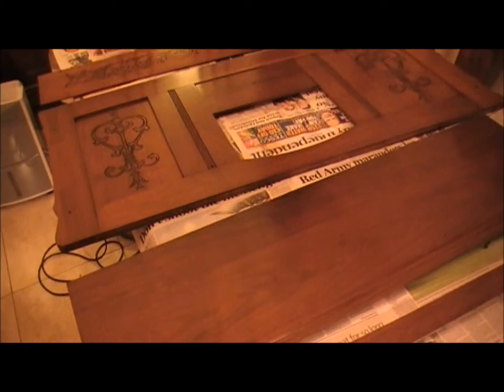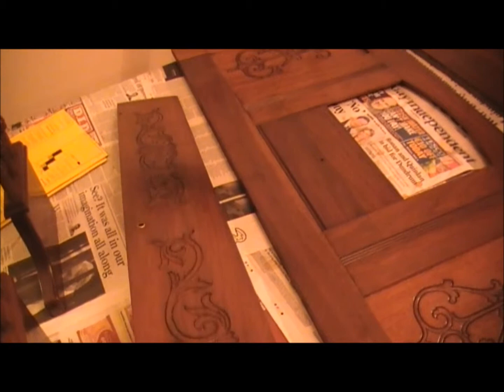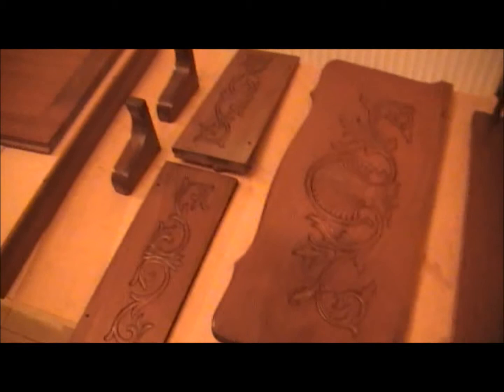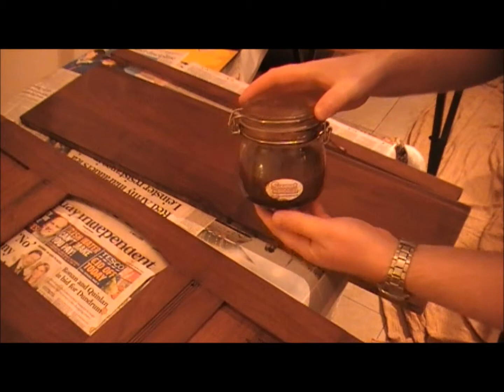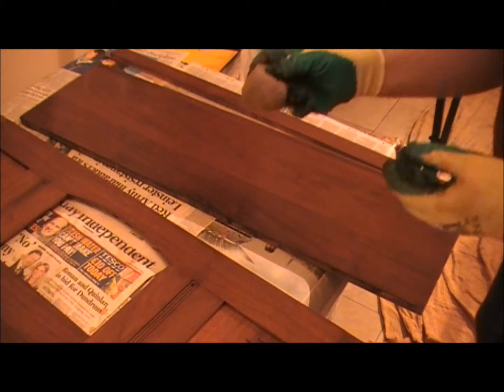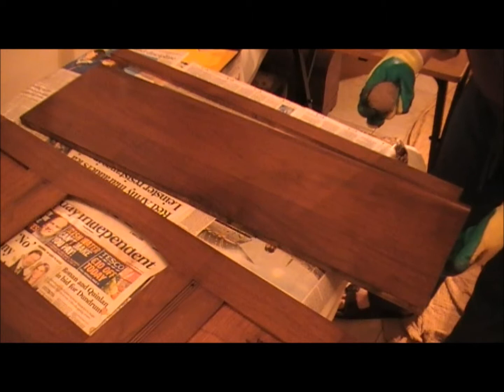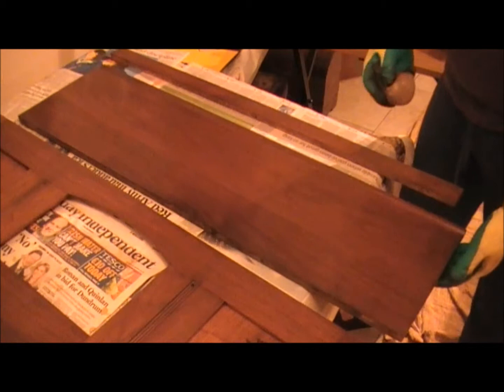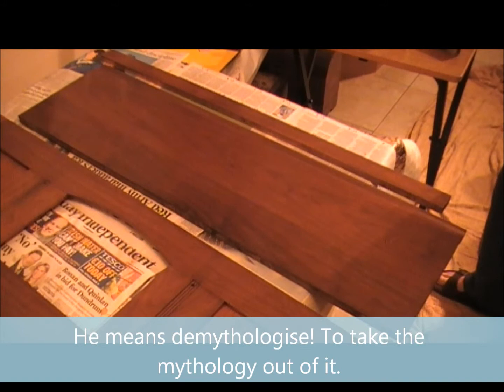French Polishing a Reed Organ Case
In this video I show progress of French polishing the case of the Estey Reed Organ. If you would like to receive notification of new entries in my blog to follow the progress of this restoration please visit my website and follow the link on the home